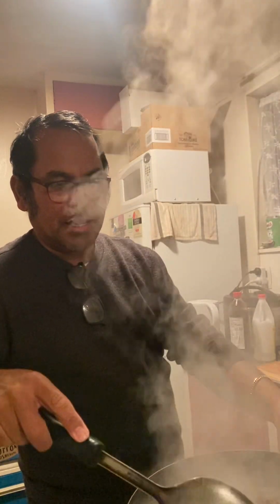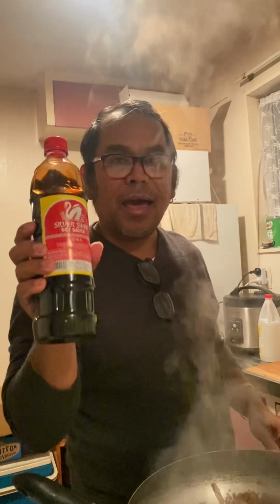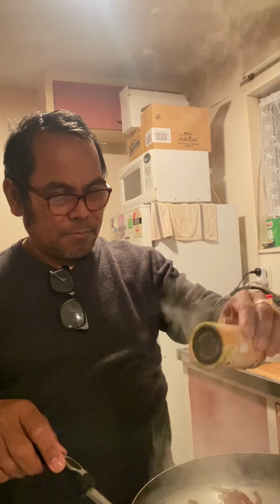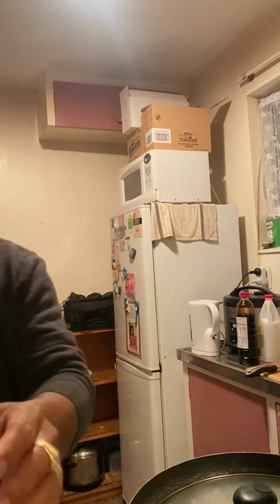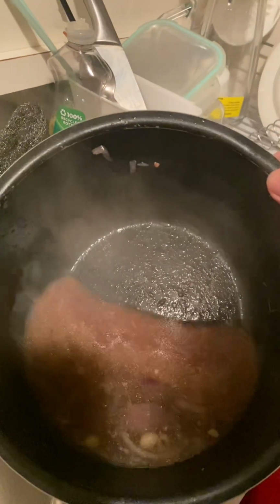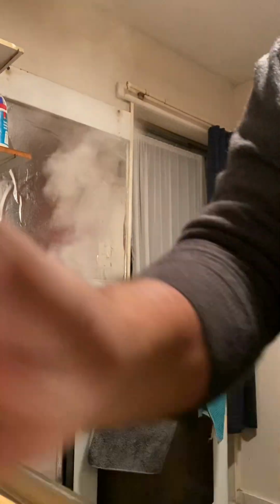Cooking beef with chilli 🌶️